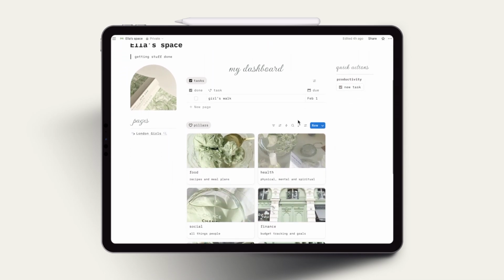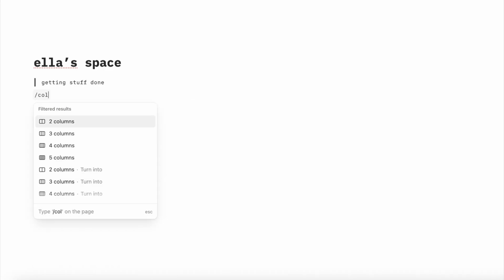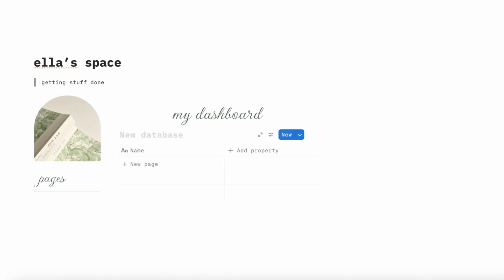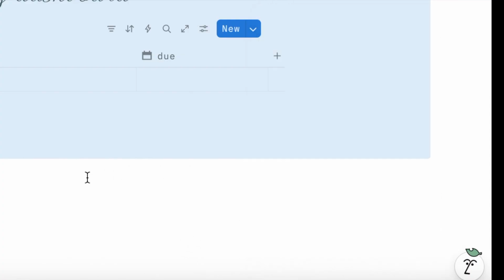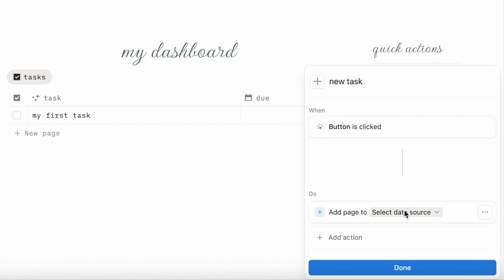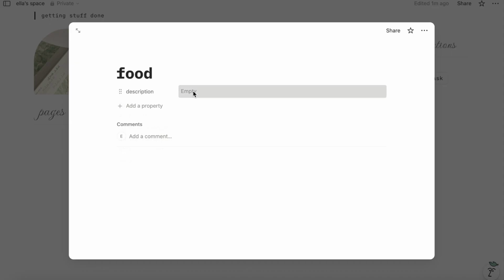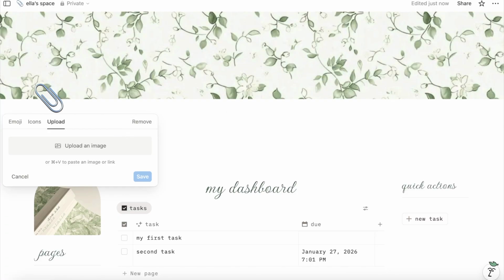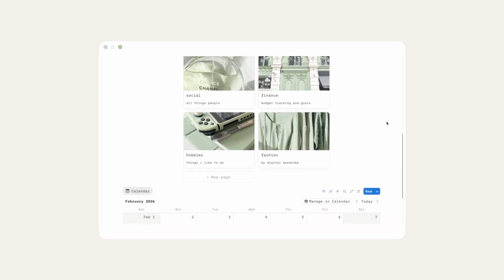beginner-friendly notion dashboard functional + *aesthetic* | learn notion in 2026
hi everyone 𐙚⋆°｡⋆♡

today’s tutorial covers some of the notion basics such as, quick commands, databases and automated buttons. we will be making a really simple dashboard for beginners that can be expanded and developed. i hope you all enjoy!